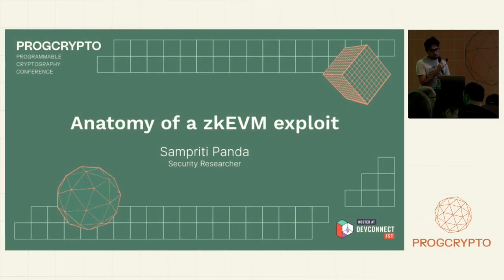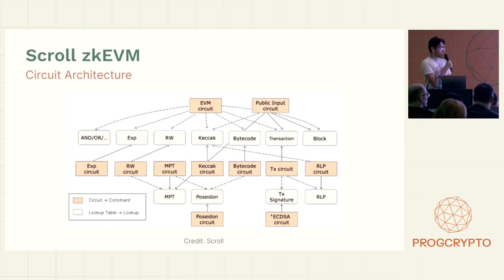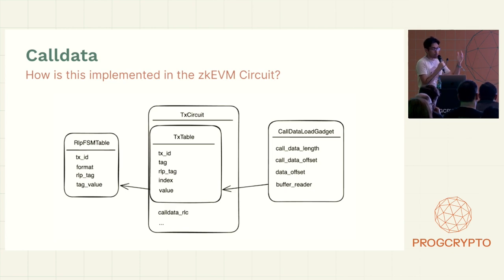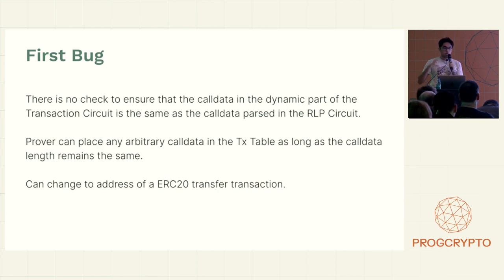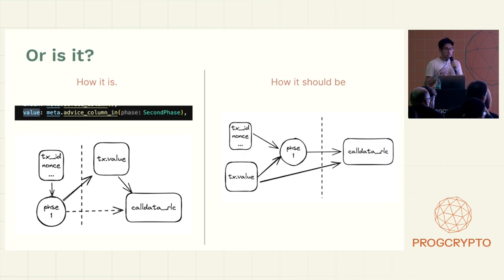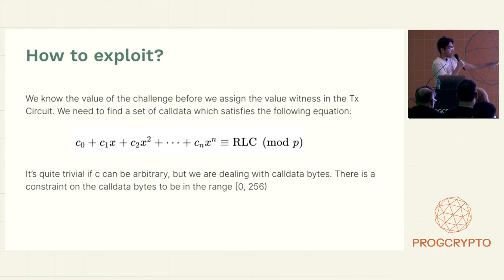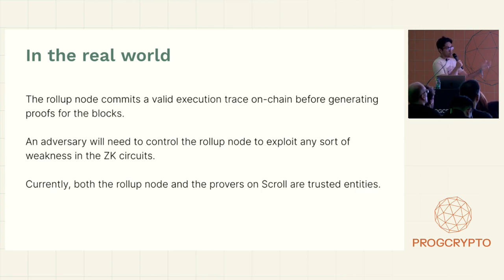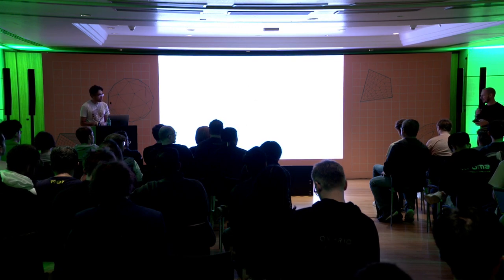Anatomy of a zkEVM Exploit | Sampriti Panda | PROGCRYPTO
Event: Programmable Cryptography Conference (PROGCRYPTO) at Devconnect 2023
Presentation: Anatomy of a zkEVM Exploit
Presenter: Sampriti Panda